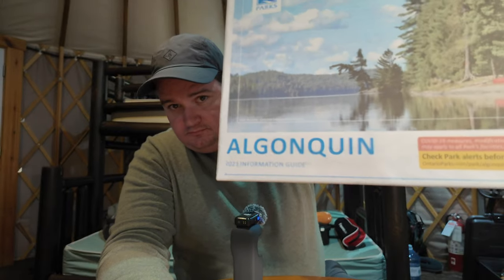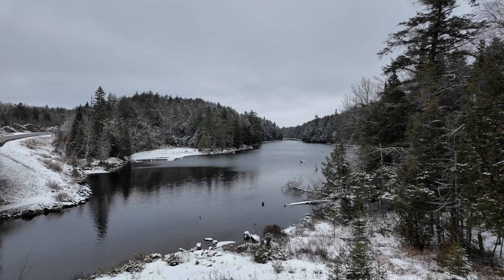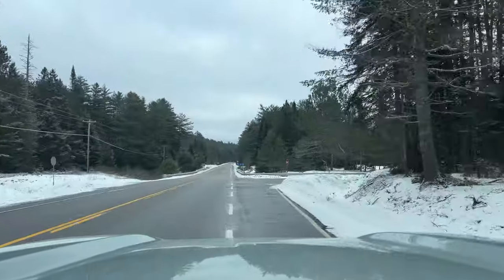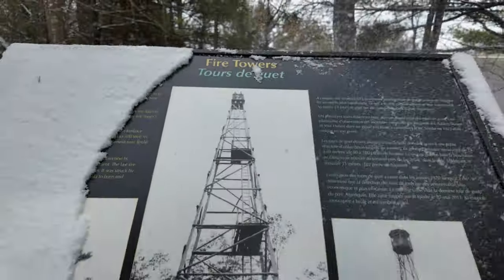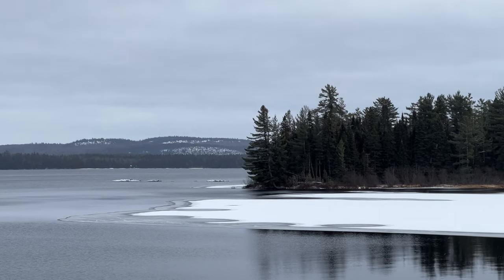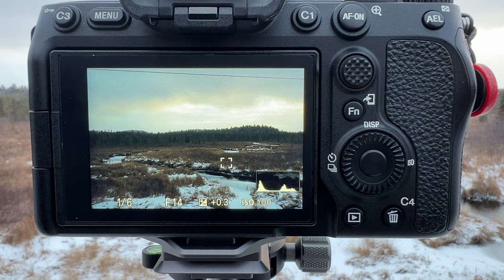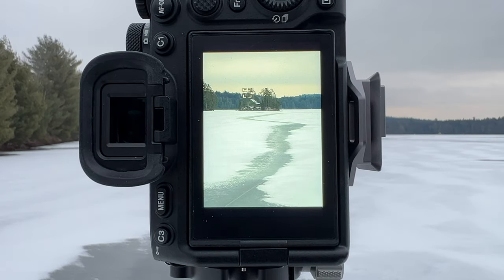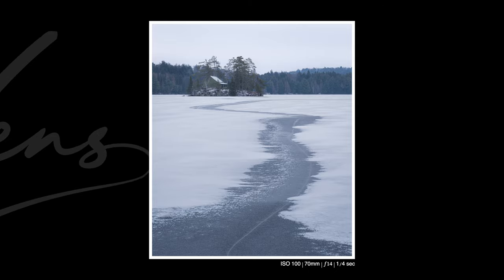Winter Photography in Algonquin Park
In this Landscape Photography Vlog, I take my camera up to Algonquin Park for some Winter Photography. I stay in a Yurt for 2 nights, and visit several locations along Highway 60. Algonquin Provincial Park is just perfect for winter landscape photography and I end up getting calm weather for the most part.

Chapter Markers for this Video:
0:00 - Intro
0:37 - Smoke Creek
2:07 - Smoke Lake
3:49 - Yurt and Visitor Centre
5:07 - Centennial Ridges Creek
6:30 - Lake of Two Rivers
7:32 - Spruce Bog
8:50 - Cache Lake

- Nick

📸 Camera, Lenses, Tripods, Filters.
Sony A7iv
Sony 16-35 F4 Zeiss
Sony G 20-70 f4
Sony 55mm F1.8 Zeiss
Leofoto LS-284C + LH-30 Carbon Fiber Tripod
Leofoto TFC Claws
Manfrotto 190XPRO w/ Ball Head
K&F Concept CPL & ND Filter Set

🎒 Camera Bag & Accessories
Shimoda Explore V2 30L
Peak Design Capture Clip

🎥 Vlogging Gear
DJI Action 3
Camera Cage for DJI Action 3
RØDE Wireless Go II
iPhone 13 Pro Video Cage
AOKA 28in Carbon Fiber Tripod
ULANZI U-80L BallHead
Leofoto AM-4 Magic Versa Arm
Smallrig Hawklock System
RØDE VideoMic GO II
Rode Lavalier GO
Smallrig Video Light

ISDT NP2 AIR Sony Battery Charger
LEOFOTO Mini Traveler Tripod
Anker 727 Charging Station
OLIGHT Baton3